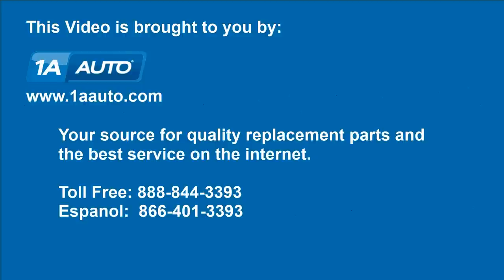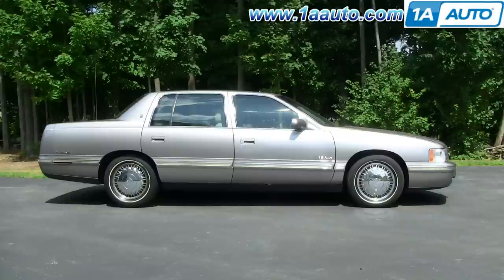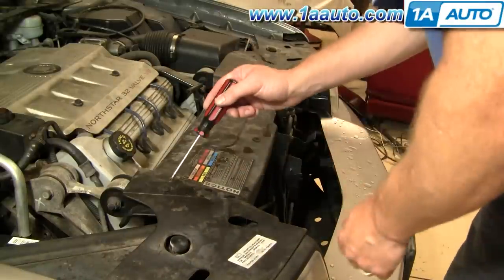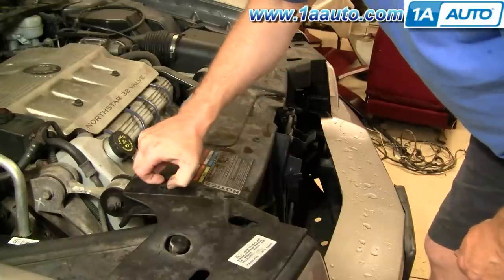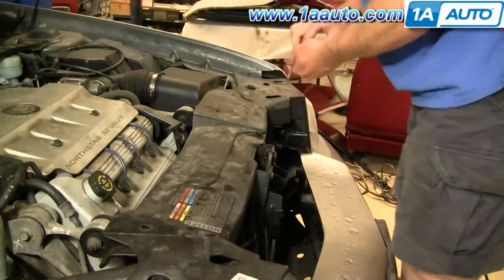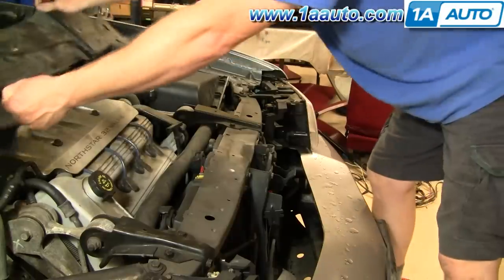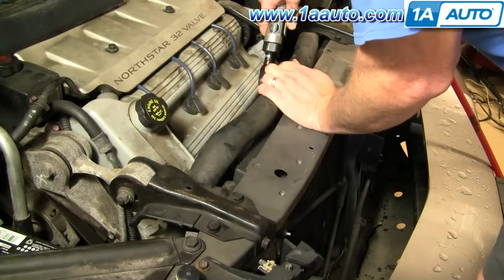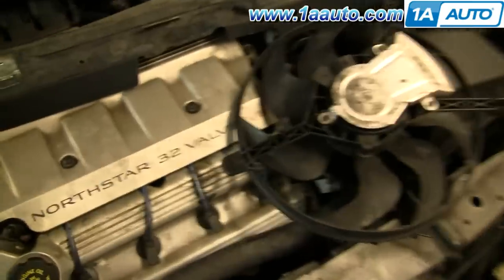How to Replace Radiator Cooling Fan 94-99 Cadillac Deville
1A Auto shows you how to repair, install, fix, change or replace a broken radiator fan.  If your car overheats or runs hot and the radiator cooling fan will not turn on then this may be your solution. This video is applicable to the 94, 95, 96, 97, 98, and 99 Cadillac Deville models.

This process should be similar on the following vehicles:
1994 Cadillac Deville
1995 Cadillac Deville
1996 Cadillac Deville
1997 Cadillac Deville
1998 Cadillac Deville
1999 Cadillac Deville